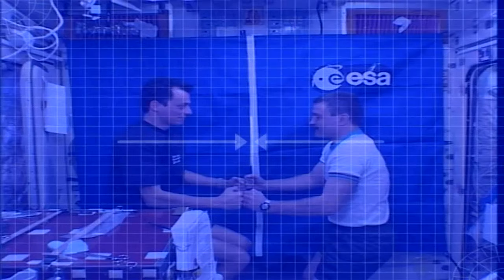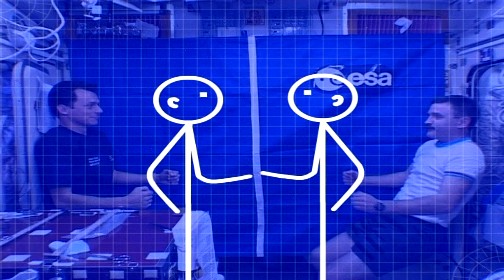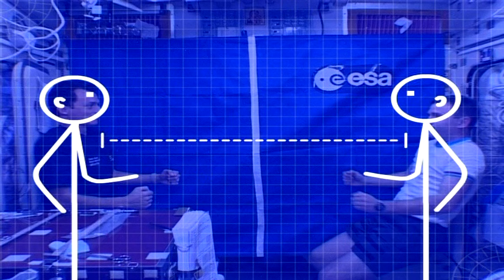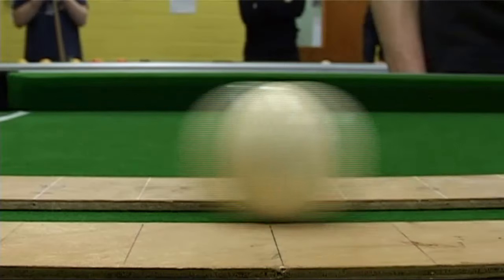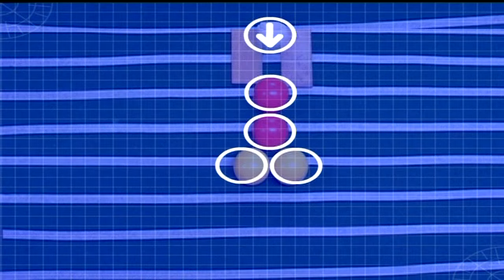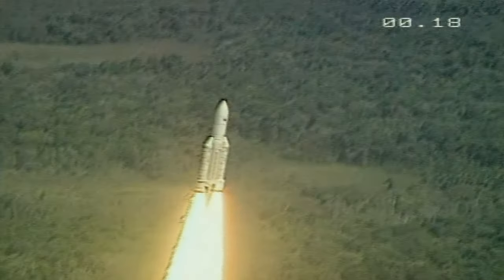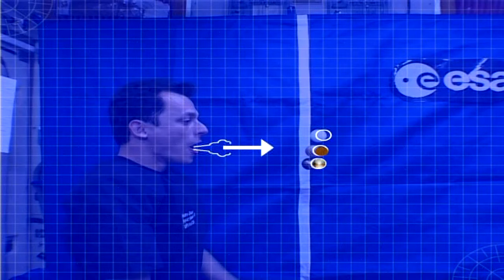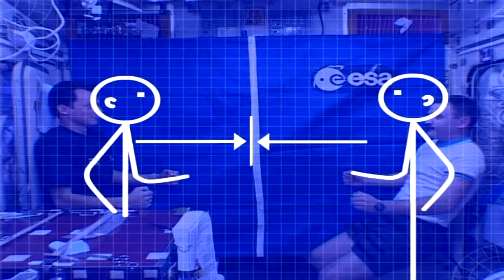Newton's Laws Of Motion (3): Action And Reaction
ESA Science - Newton In Space (Part 3/3): Newton's Third Law of Motion - Action and Reaction.